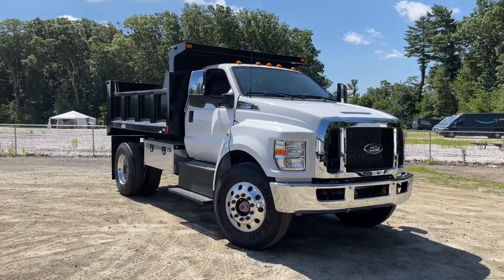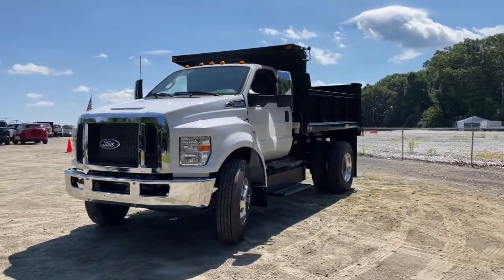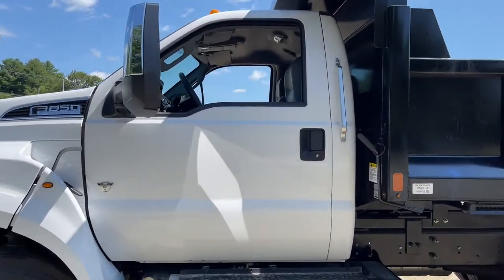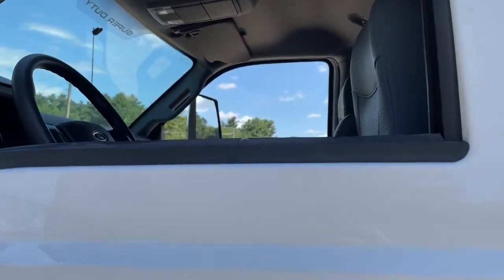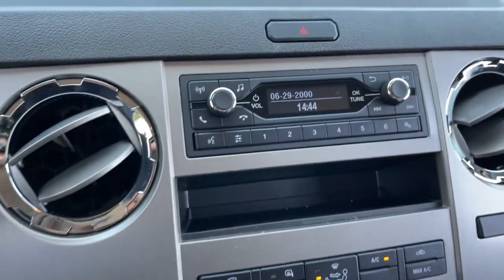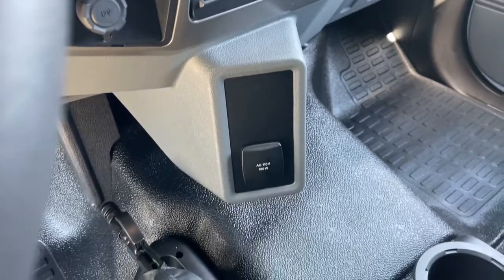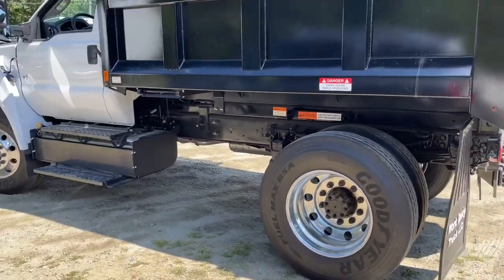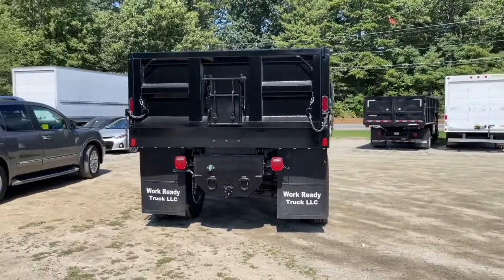2022 Ford F-650SD Milford, Mendon, Worcester, Framingham MA, Providence, RI P15175GG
Oxford White Used 2022 Ford F-650SD available near me in Milford, Massachusetts at Imperial Ford. Servicing the Mendon, Worcester, Framingham MA, Providence, RI area.

Imperial Ford
18 Uxbridge Rd

Recent Arrival! Cruise Control, Power Windows, Power Locks, Steering Wheels Radio Controls, Aluminum Wheels. Oxford White 2022 Ford F-650SD Base RWD 6-Speed AutomaticbrbrbrClean CARFAX. CARFAX One-Owner. 7.3L V8 PFI OHV 16V Federal 350hpbrbrMORE ABOUT US: Imperial Cars Purchase With Confidence: 1) Free Car Fax Vehicle History Report available for all our vehicles online. 2) Our vehicles are Imperial Certified and go through a rigorous Multi-Point vehicle inspection. 3) Bottom line pricing. 4) 5-Day or 200 Mile Vehicle Exchange Program for your total confidence. If you are not happy with it bring it back within 5 days or 200 miles and we'll give you a credit of your full purchase price toward the purchase of another vehicle. (Excludes Renewed for You vehicles.)brbrPrice does not include tax, title, registration, documentation fee or other applicable state and local fees. Price includes Imperial trade assistance bonus of $1,000 for qualifying retailable trades with less than 10 years of use from original in service date. MENTION PROMO CODE: INTERNET1 to receive advertised promotional price, In order to qualify for promotional price, vehicle of interest must be paid in full and take same day delivery from dealer stock. Please call or email our phone and internet teams for the most up to date information on pricing and discounts. Buy for Price cannot be combined with any other discounts or promotions and is subject to change based on current market value at any time without any notice, customer must mention promo code in order to qualify for internet special discount. The information contained herein is deemed reliable but not guaranteed, dealer not responsible for any misprint involving the price or description of any vehicle, it's the sole responsibility of buyers to physically inspect and verify such information prior to purchasing. Transparency is our goal. NO WHOLESALERS OR DEALERS! Some of our Pre-Owned vehicles may be subject to unrepaired safety recalls. Check for a vehicle's unrepaired recalls by VIN